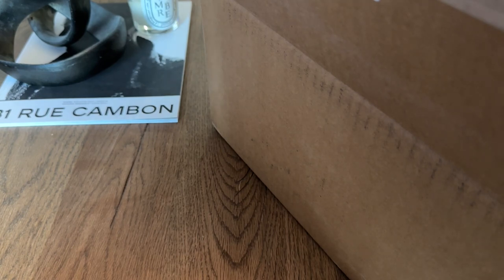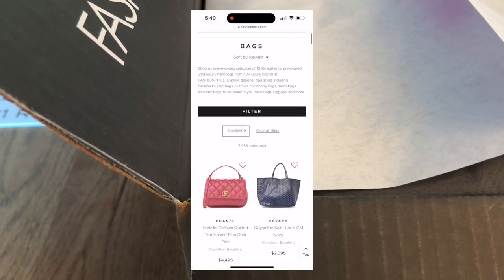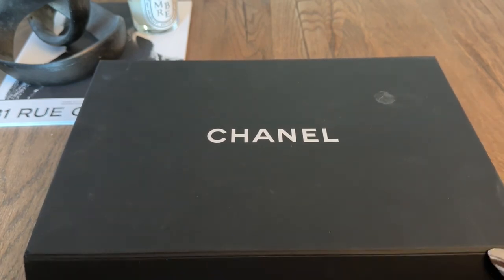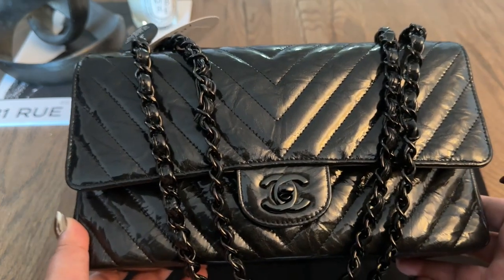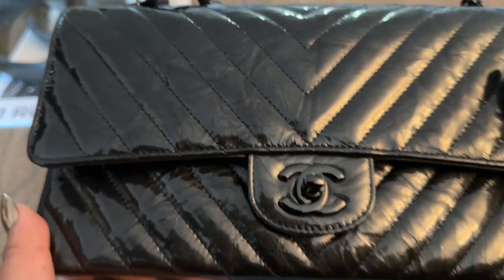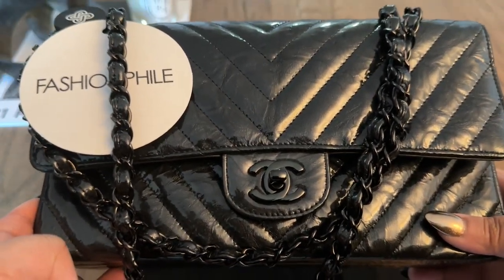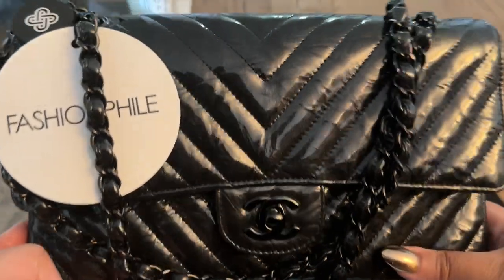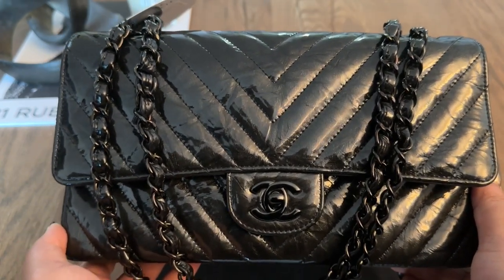CHANEL UNBOXING | FASHIONPHILE EXPERIENCE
Join me for my latest Chanel unboxing - I purchased this from Fashionphile RIGHT BEFORE the latest price increase!